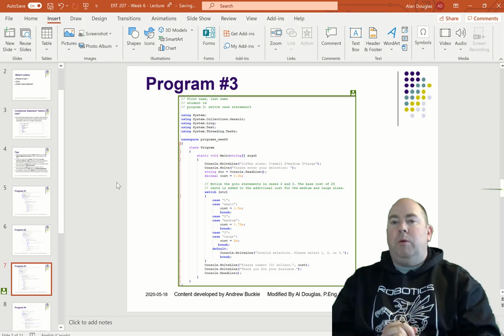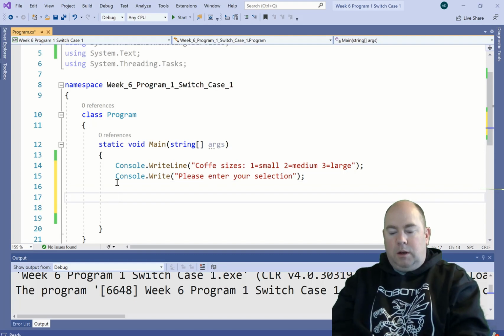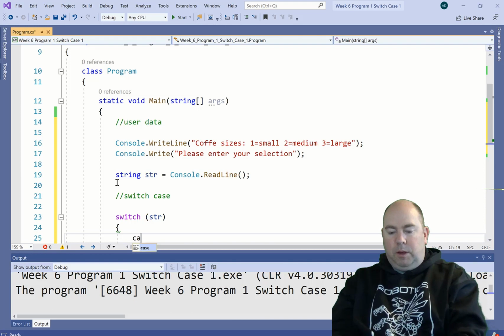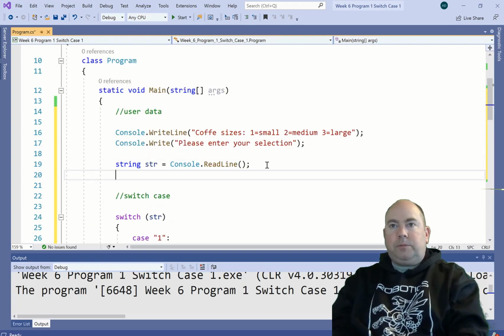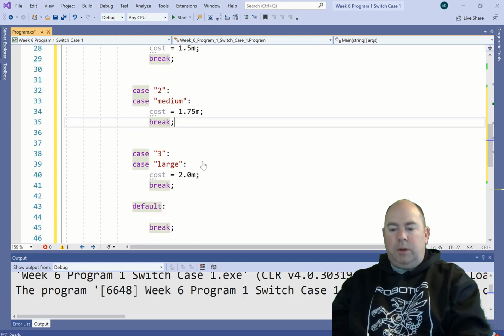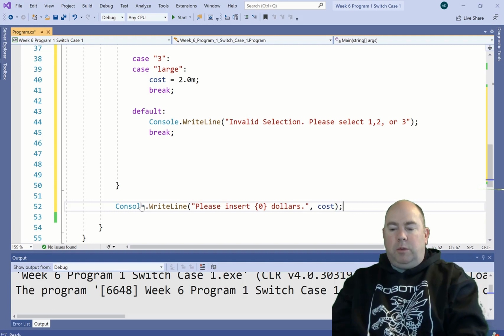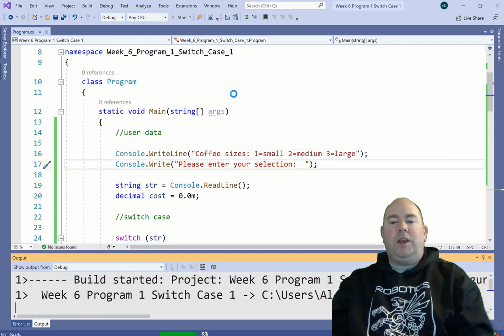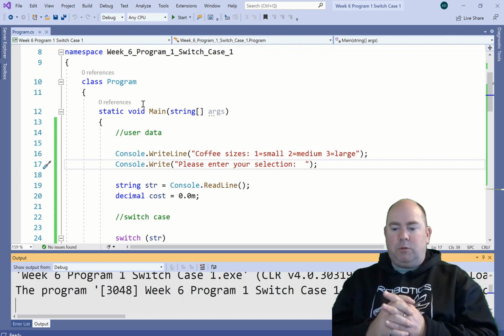ERT207 Week 6 Program 3 Switch Case Coffee